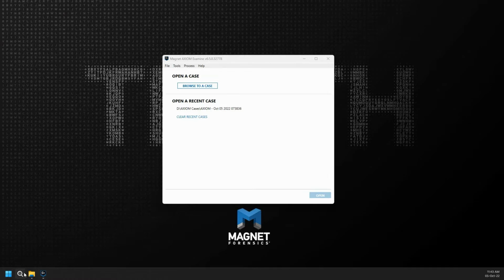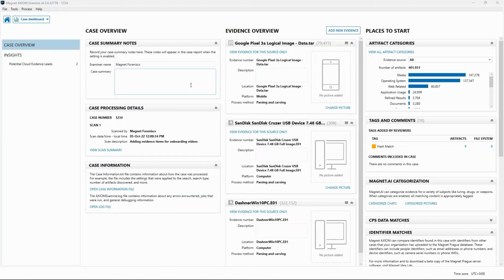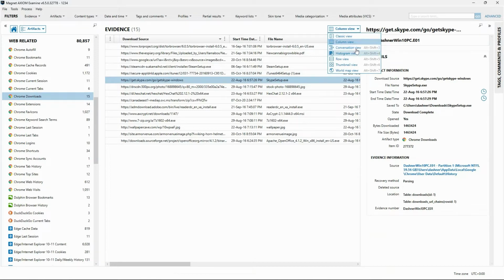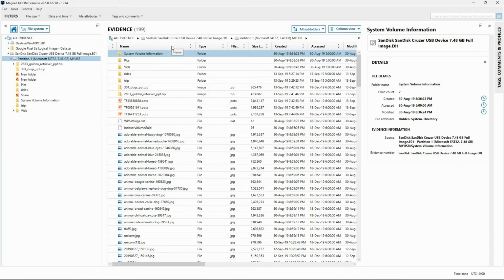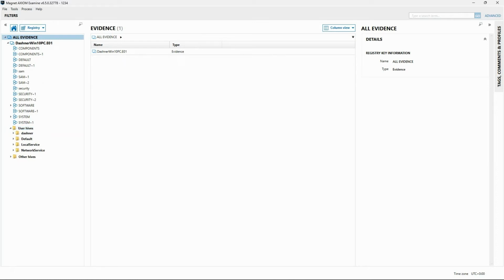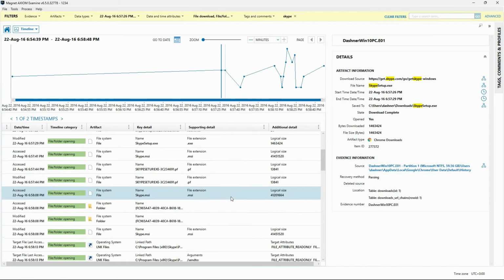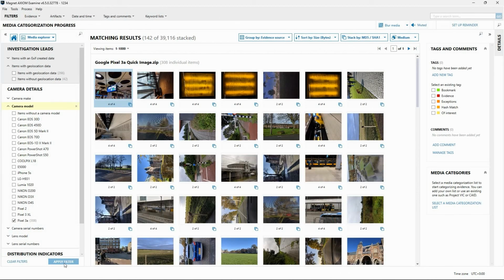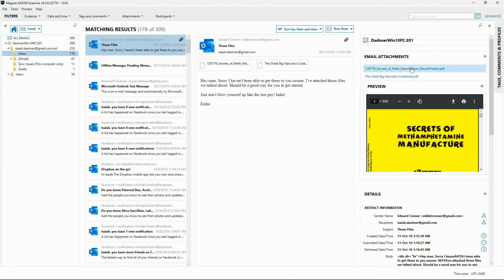Module 2: Examine UI and Explorers (Part 1)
With this video you’ll learn how to navigate the AXIOM Examine user interface, including how to launch AXIOM and how to use the various explorers.

0:00 – Introduction
0:33 – Launching AXIOM Examine
1:13 – Case Dashboard
5:36 – Artifact Explorer
12:04 – File System Explorer
14:39 – Connections Explorer
17:27 – Registry Explorer
18:54 – Timeline Explorer
23:38 – Media Explorer
30:55 – Email Explorer

New to AXIOM or AXIOM Cyber? Take our AX200 Course!
A perfect entry point for those who are new to Magnet AXIOM and Magnet AXIOM Cyber.